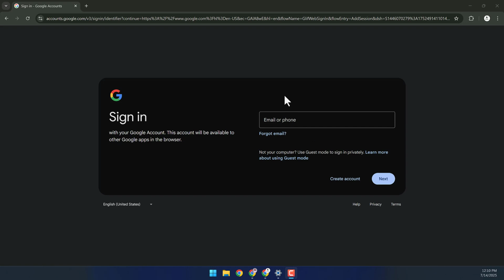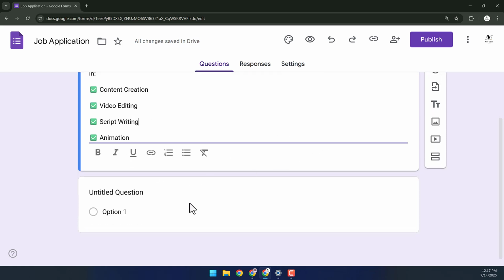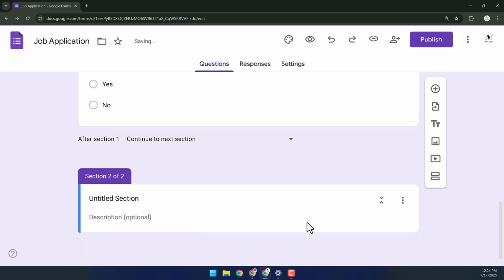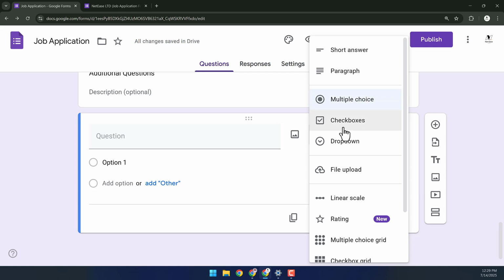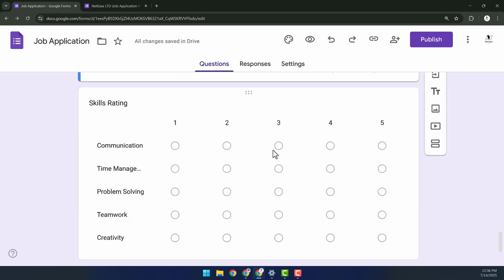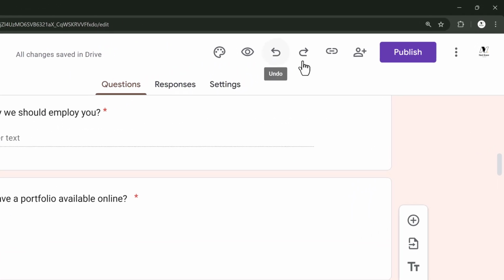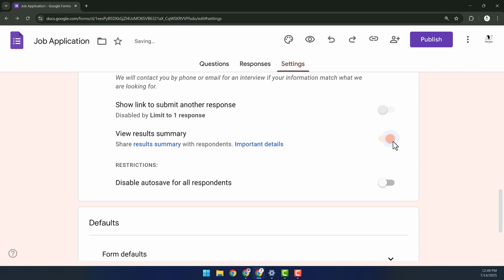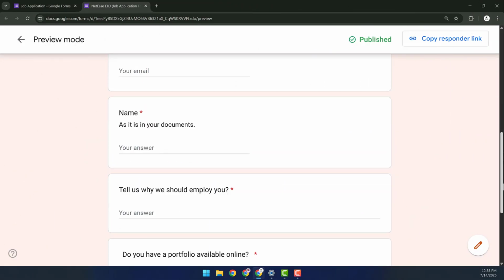Google Forms Tutorial | How to Create a Google Form | Full Guide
📋 *Google Forms Tutorial: Full Step-by-Step Guide for Beginners!*

Want to learn how to use *Google Forms* to create surveys, quizzes, feedback forms, or registration forms?

* Adding different question types (MCQs, dropdowns, checkboxes, short answers, etc.)
* Customizing the theme, colors, and fonts
* Setting up response validation and required questions
* Enabling quiz mode and auto-grading
* Viewing and analyzing responses in Google Sheets
* Sharing your form via email, link, or QR code
* How to restrict form access (email-based, one response per user, etc.)

📖 Timestamps:
⏩ 00:00 Introduction
⏩ 00:13 Get Google Forms
⏩ 01:35 Start Page
⏩ 01:51 Title Form
⏩ 03:17 Add Short Answers Questions
⏩ 05:04 Add Paragraph Questions
⏩ 05:24 Add Multiple Choice Questions
⏩ 05:51 Add sections & go to section based on answer
⏩ 08:13 Preview & Test Logic
⏩ 09:16 Add Checkboxes Questions
⏩ 09:52 Add Dropdown
⏩ 10:26 Add file Upload
⏩ 11:16 Add Linear Scale
⏩ 11:41 Add Ratings
⏩ 11:52 Add Multiple Choice Grid
⏩ 12:28 Add Multiple Checkbox Grid
⏩ 12:45 Add Date
⏩ 12:57 Add Time
⏩ 13:06 Test and Preview Form
⏩ 13:58 Customize Theme
⏩ 15:21 Undo, redo, add collaborators, Email, copy link & embed form
⏩ 15:45 Setting Responses & Publish
⏩ 18:56 Test Form and make any corrections
⏩ 20:53 Checking Responses
⏩ 21:15 Outro

📌 *Perfect for:*
✔️ Teachers creating quizzes or assignments
✔️ Businesses collecting feedback or leads
✔️ Event planners for RSVPs
✔️ Anyone new to Google Forms!

🛠️ *Tools Used:*

* Google Sheets (for viewing responses)

🔎 *Popular searches this video helps with:*
how to use google forms, google forms tutorial for beginners, create a google form, how to create a quiz in google forms, google forms step by step, google forms full guide, how to analyze google form responses